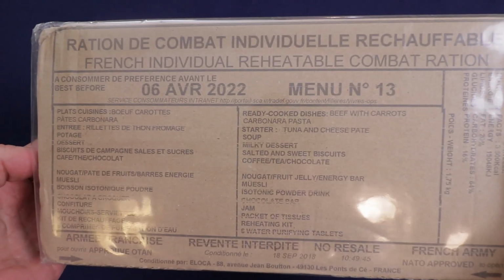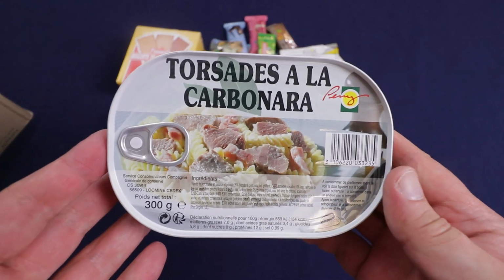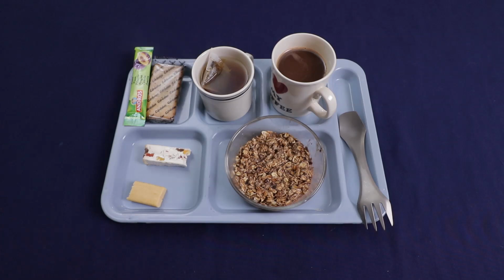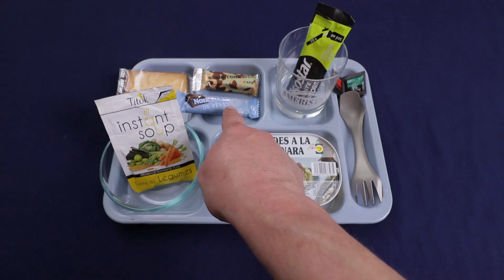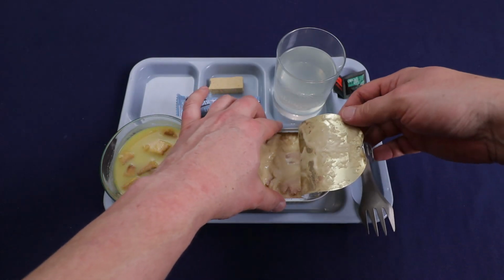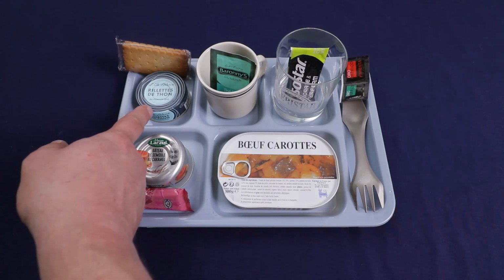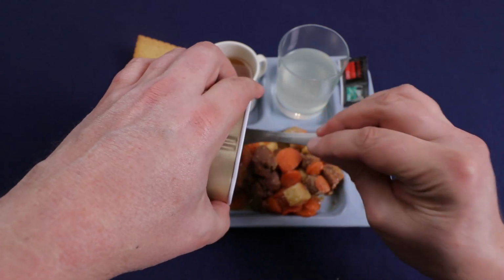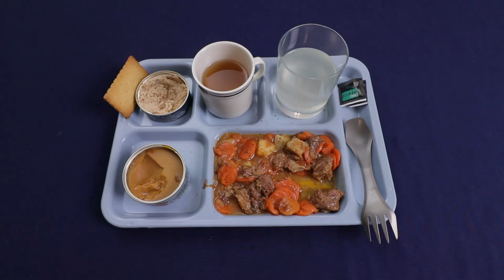French 24 hour RCIR review menu 13 Beef with Carrots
Another great French ration that was quite enjoyable. I hope to try as many of them as i can and i hope you enjoy the review!

I bought this mre from the great people at MRE Mountain